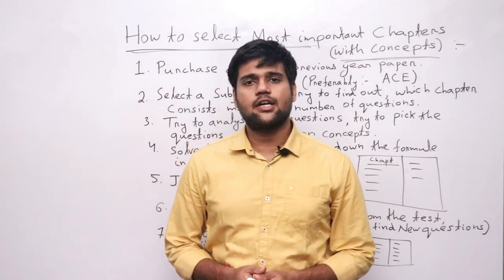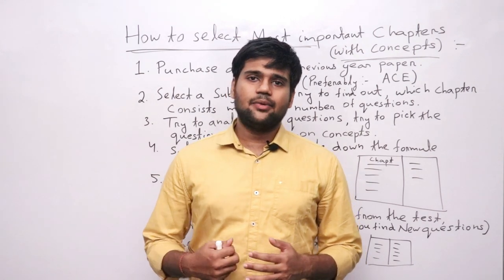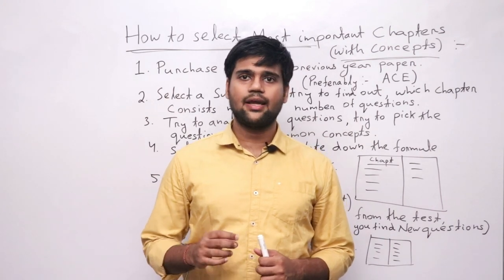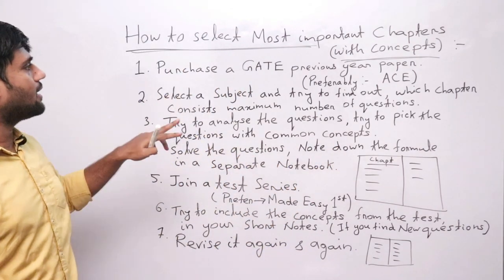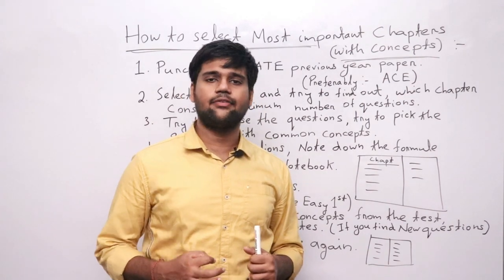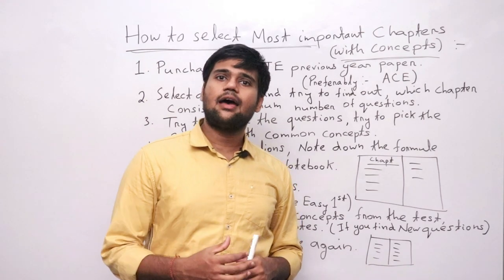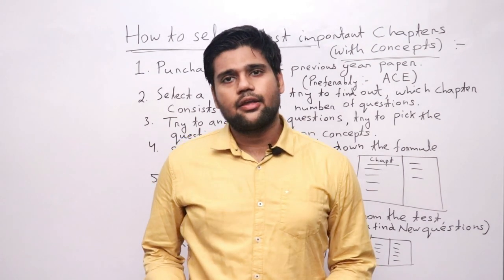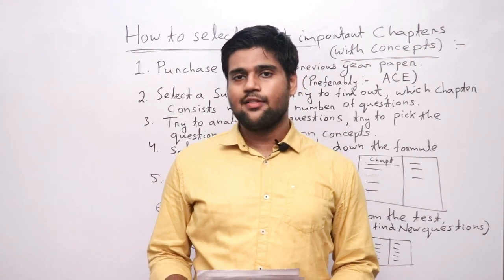How to Select Most Important topics For GATE 23 & Most important Chapters for GATE Civil Engineering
In this video I've discussed about How to Select Most Important topics For GATE and Most important Chapters for GATE Civil Engineering

Engineers' Fate